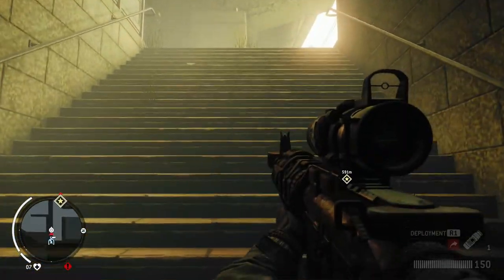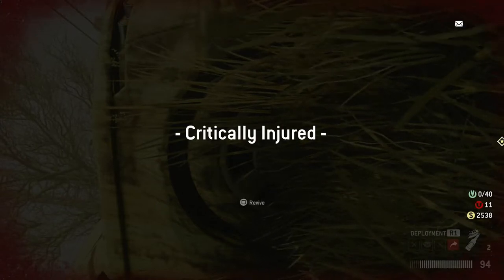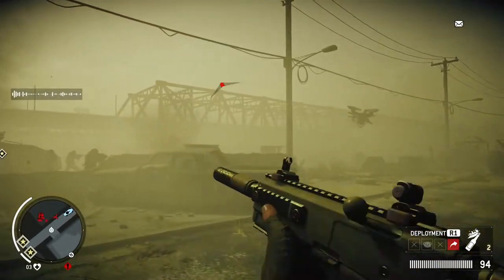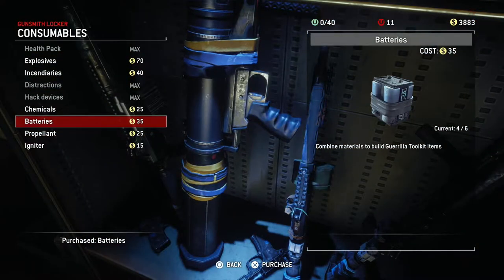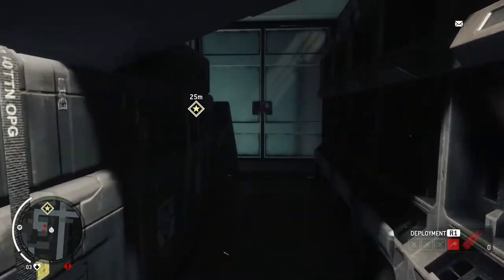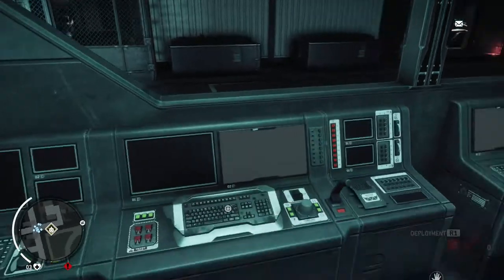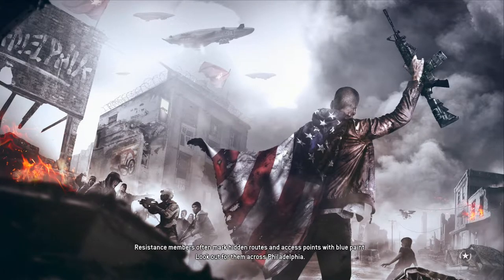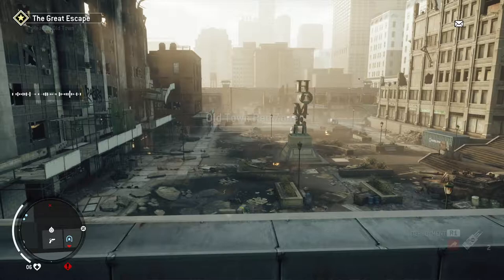HOMEFRONT: THE REVOLUTION - PS5 WALKTGROUGH - PART 8 - THE KPA STRIKES BACK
HomeFront: The Revolution Gameplay Walkthrough Part 8 includes the missions...

Aggressive Expansion
Goliath Online!
Faulty Machinery
To The Rescue
The KPA Strikes Back

This walkthrough for Homefront: The Revolution available on the PC, PlayStation 4, Xbox One will include the Full Game, Story Missions, Side Missions, DLC, Collectibles, Commentary, Cutscenes, Gameplay and Ending.

Homefront: The Revolution is a first-person shooter video game developed by Dambuster Studios. The game was published by Deep Silver for Microsoft Windows, PlayStation 4 and Xbox One in May 2016. It is the reboot/sequel to Homefront. Homefront: The Revolution takes place in 2029 in an alternate timeline, following the protagonist Ethan Brady as he joins a resistance movement against the army of a North Korean occupation in the city of Philadelphia.

Homefront: The Revolution received mixed reviews upon release, with critics mostly praising the open world and weapon customization system, while criticizing the narrative, characters, and gunplay, as well as the technical issues for hampering the overall experience.

It’s Never Game Over Guys!